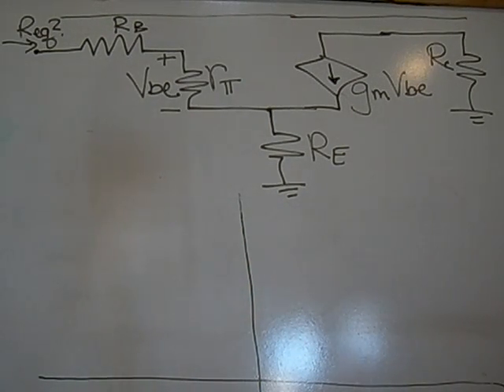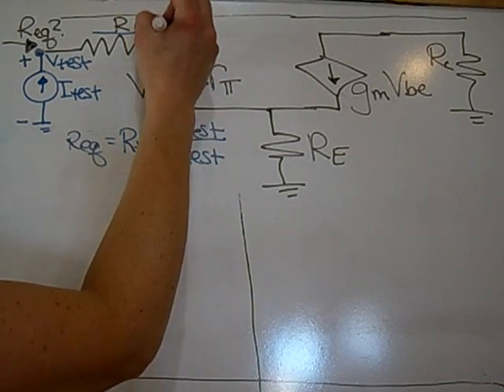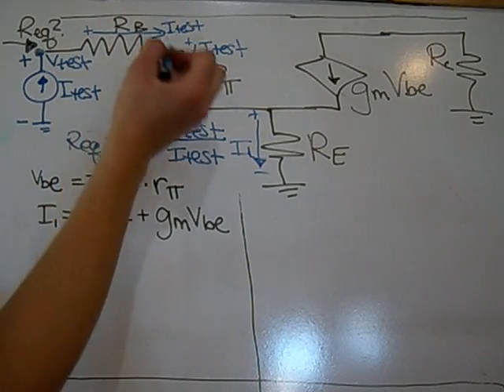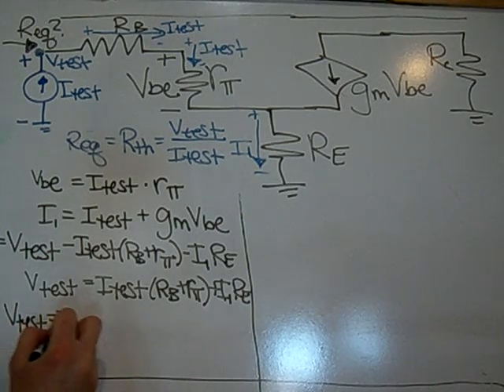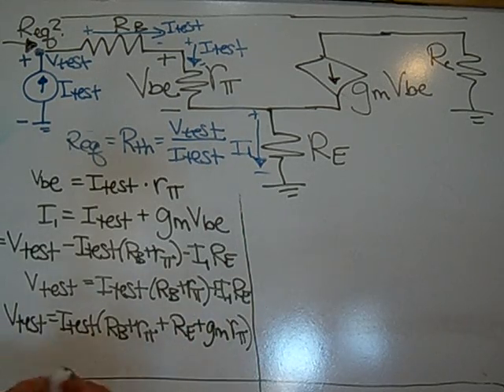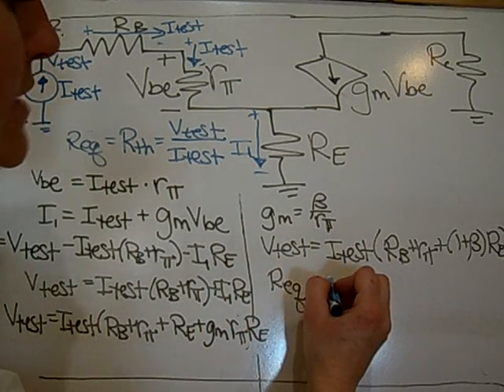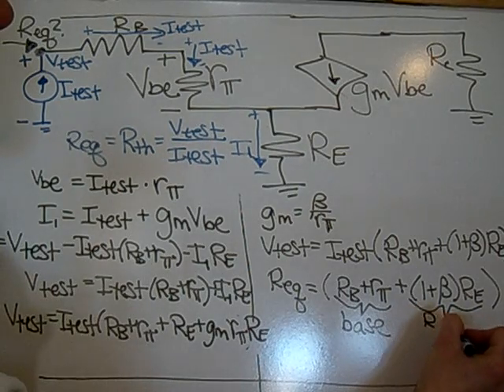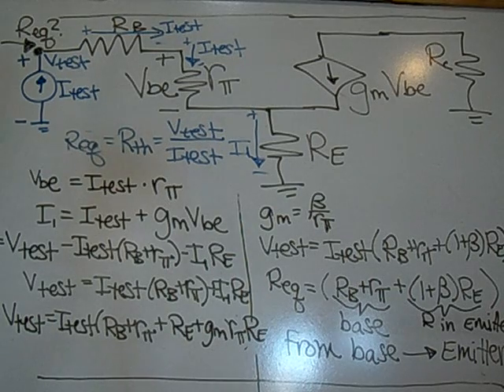Resistance Reflection Rule Derivation (part 1)
ECE2280 - University of Utah